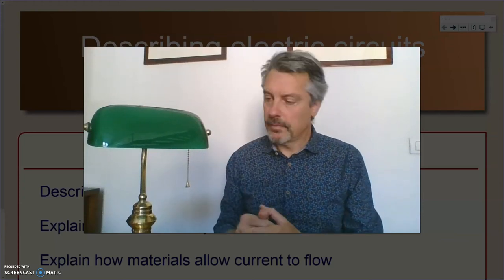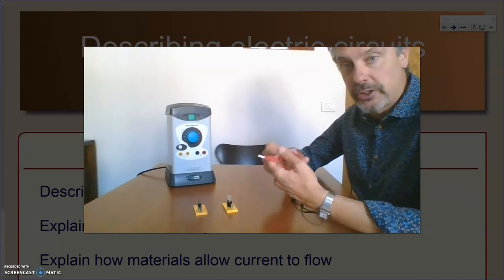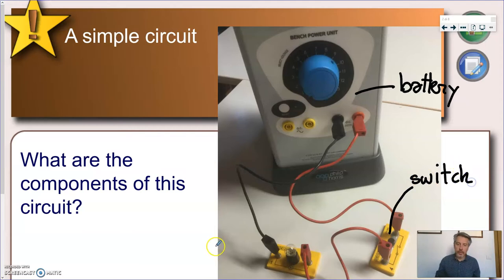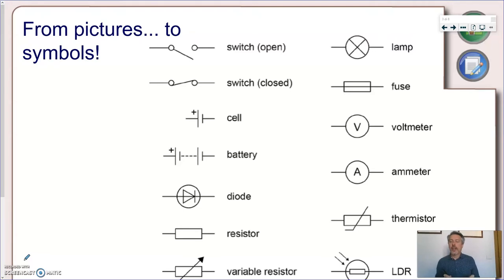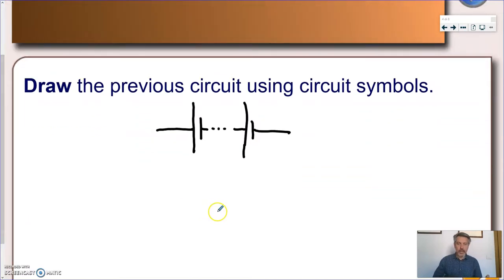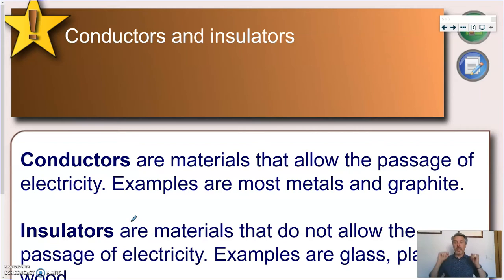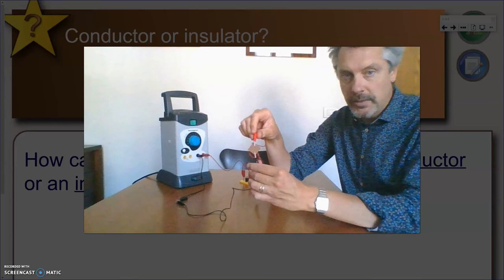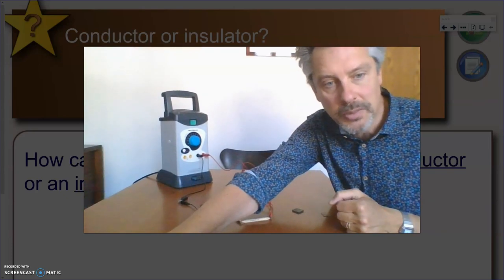Describing electric circuits - KS3 Physics